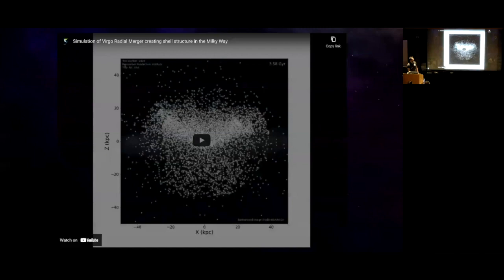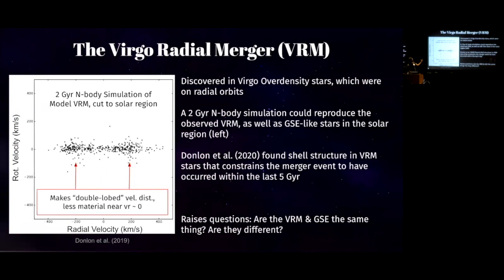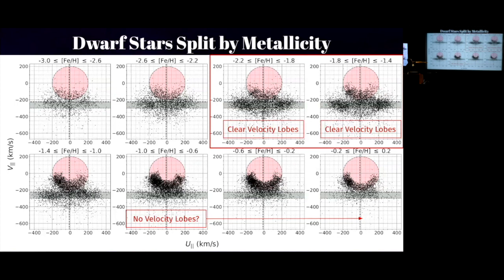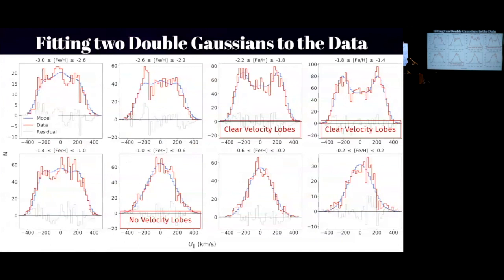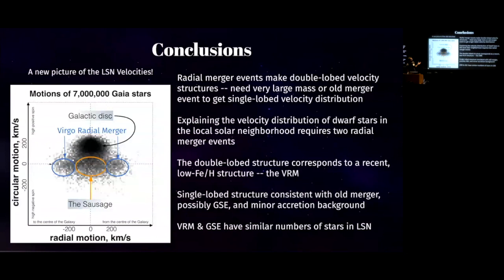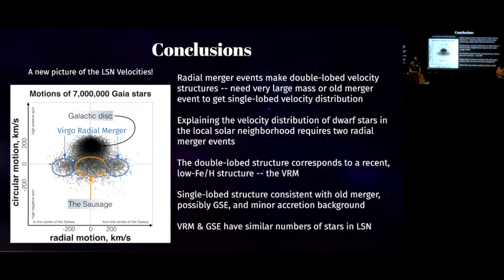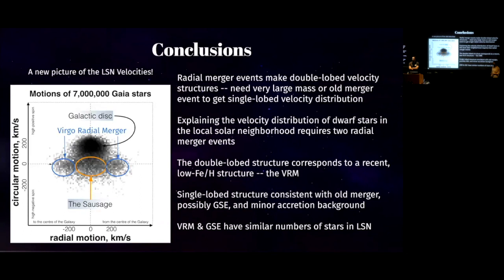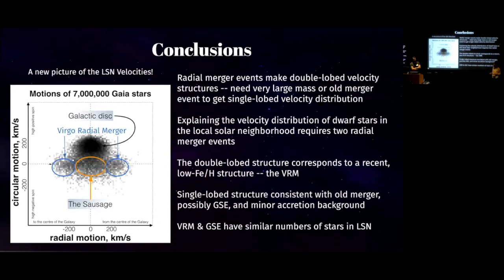2021 CCA Big Apple Dynamics School Symposium - Tom Donlon (August 13, 2021)